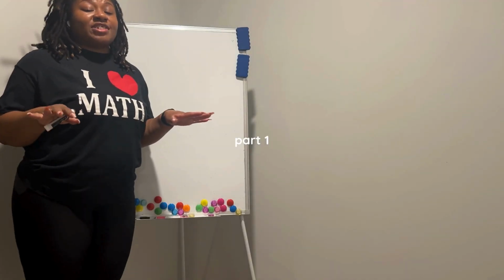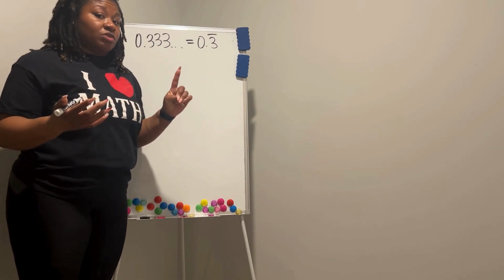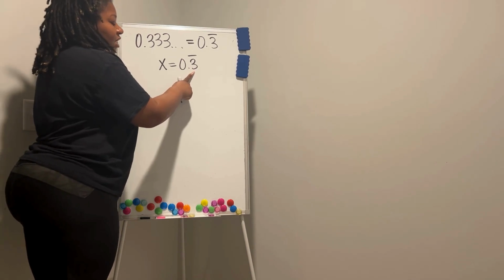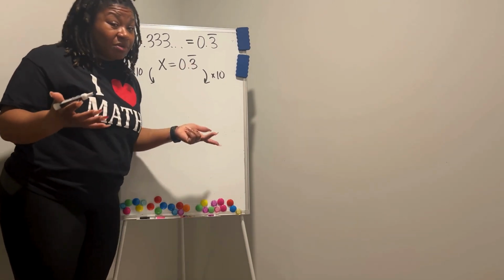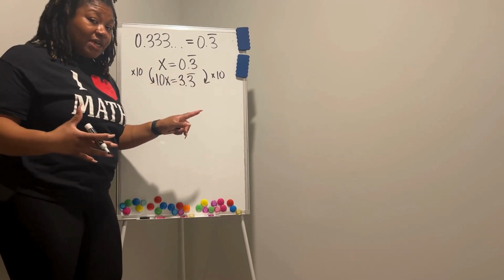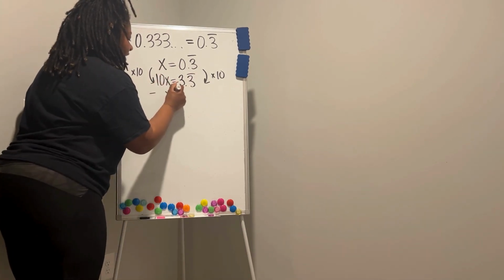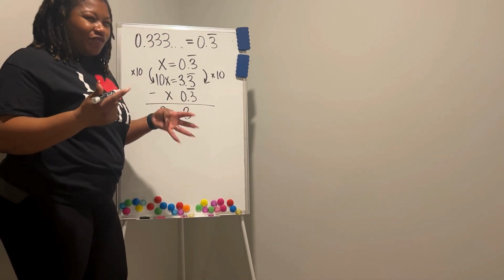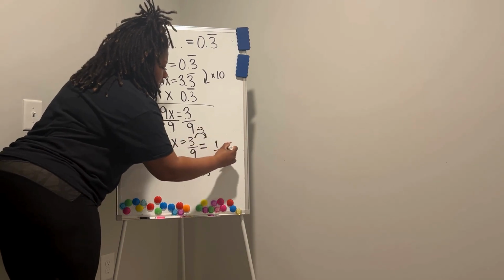Expressing Repeating Decimals as Fractions, Part 1 | Make Math Happen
In this video, I show you how to express a repeating decimal as a fraction when the repeating digit is in the tenths place.

Correction, I said 3 tenths repeating, but the correct name is 0.3 repeating.